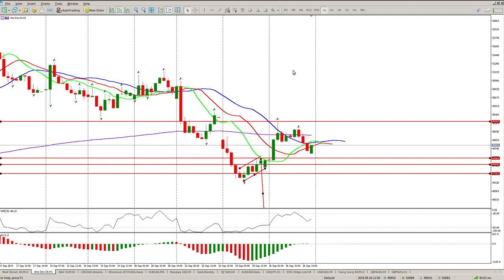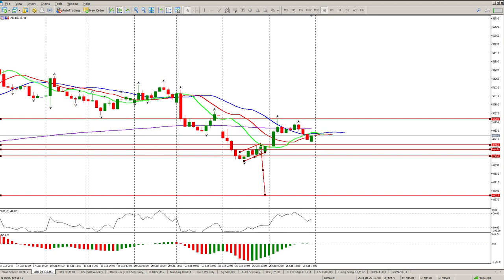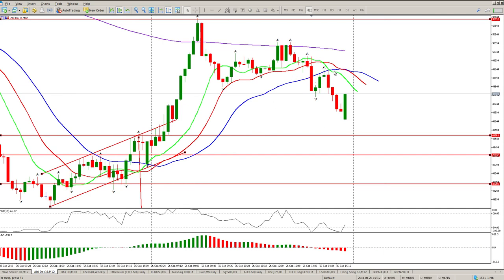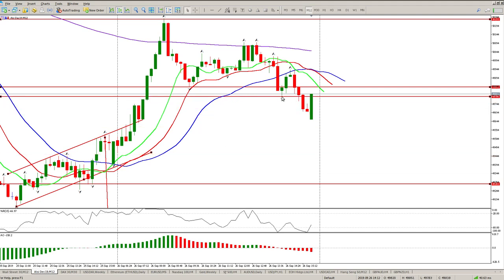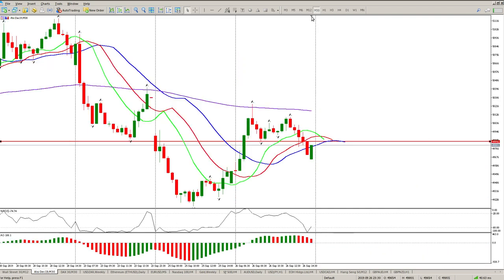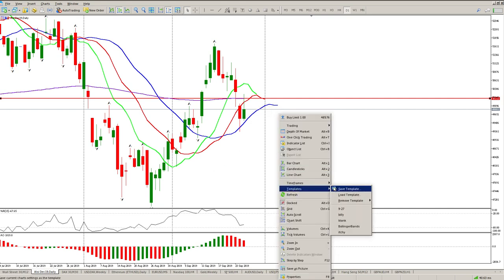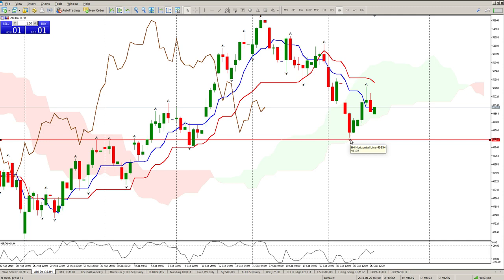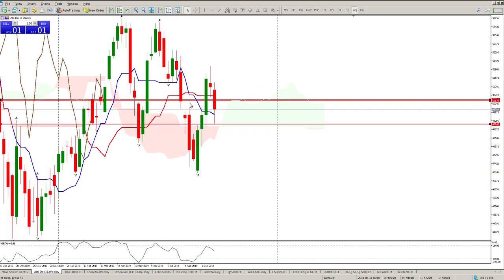ALSI Today Day Trade Setup 27 September